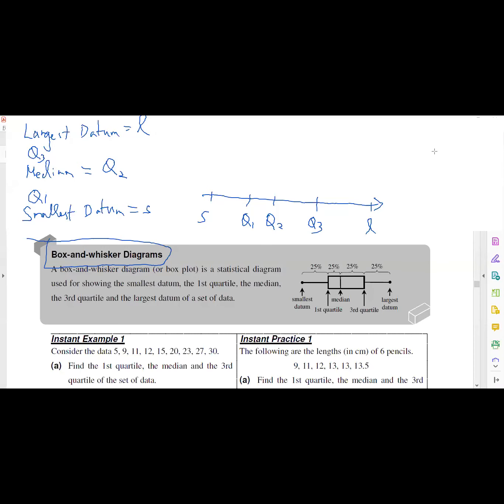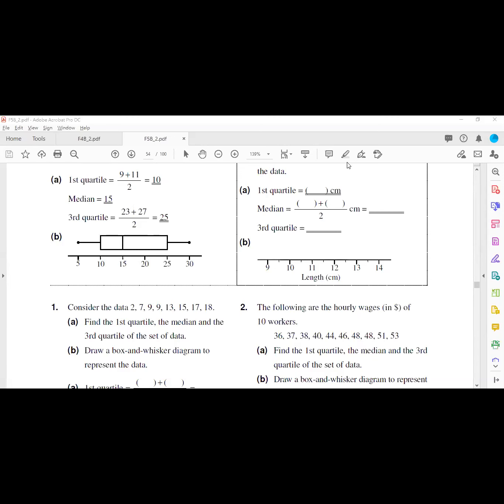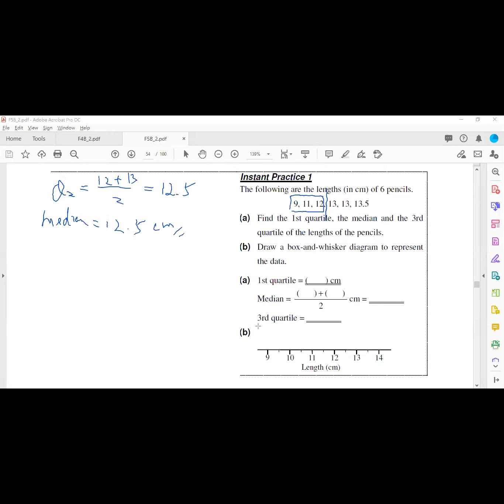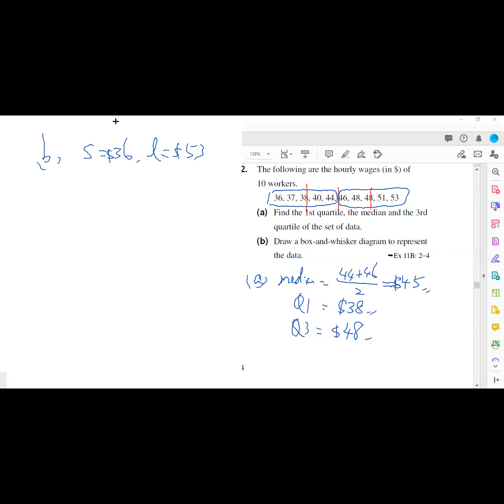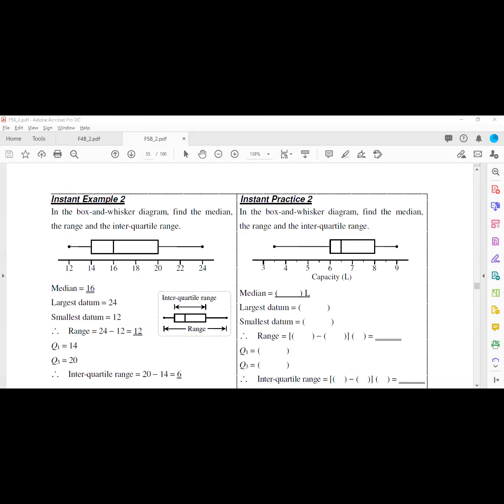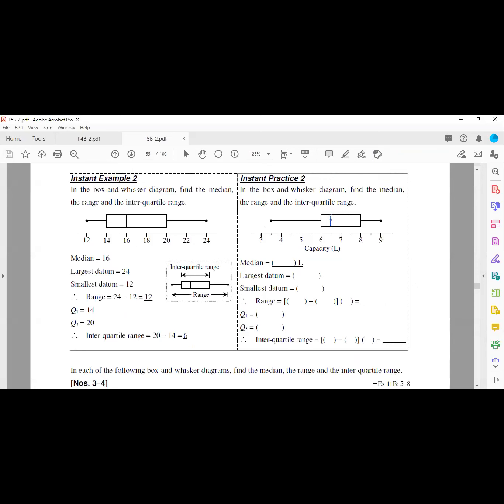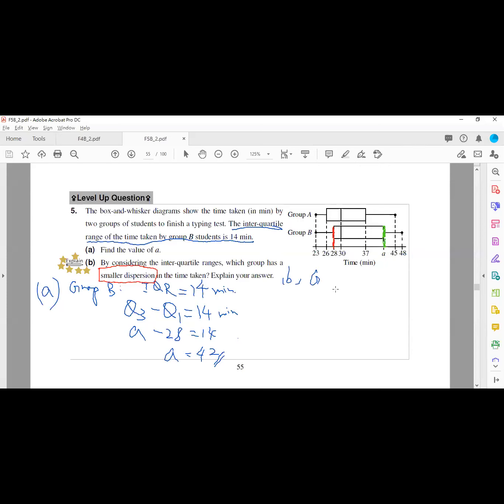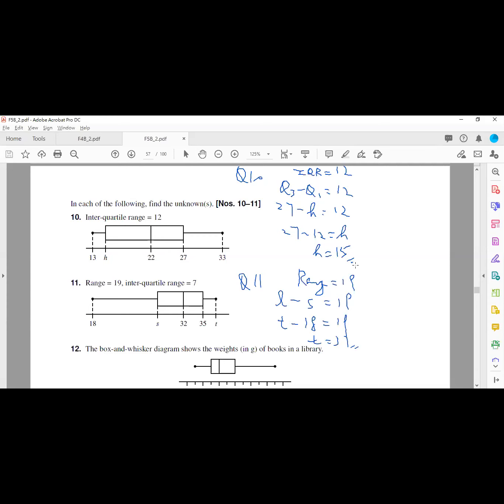20200902 6P MAT